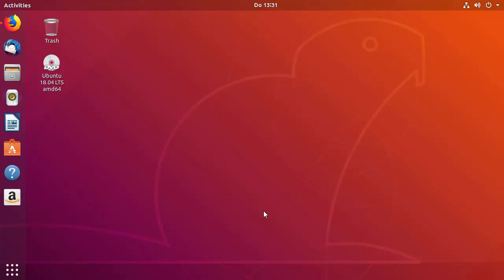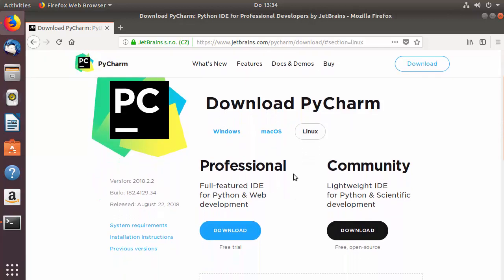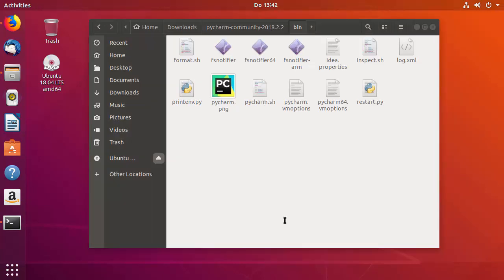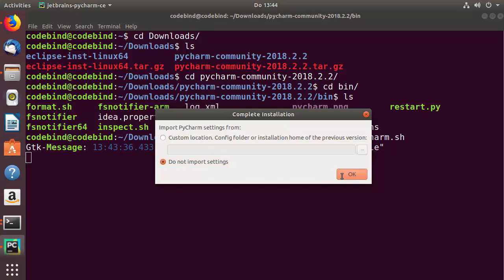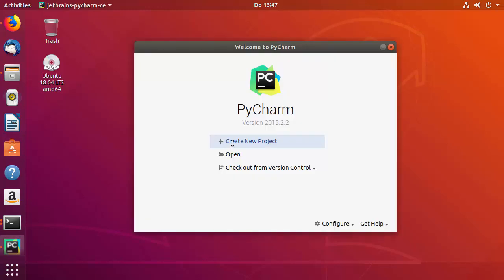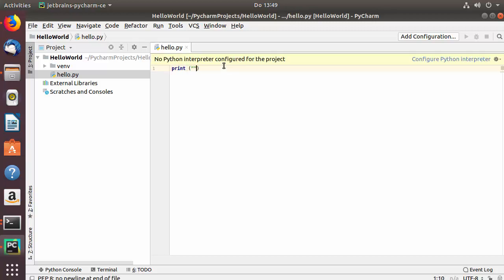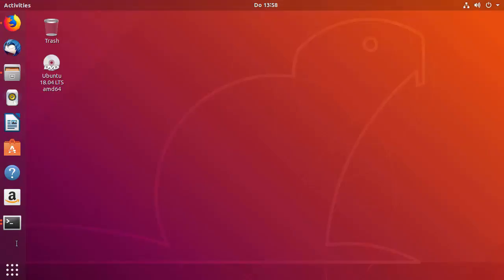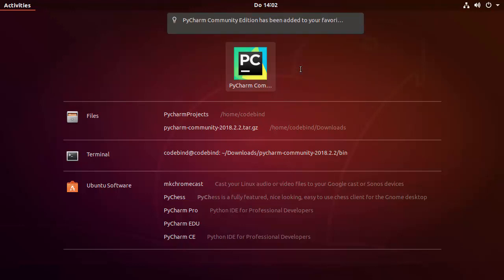How To Install PyCharm In Ubuntu 18.04/ Ubuntu 20.04 + Create and Run First Python Project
In this Video I am going to show How to Install PyCharm Python IDE on Ubuntu 18.04 Bionic Beaver Linux. Also I will show How to Create and Run your First Project in python using PyCharm. In addition I will cover How can I set up PyCharm to launch from the Launcher?

The same steps can be followed If you want to Install PyCharm On Arch Linux, Linux Mint, Debian etc.
PyCharm IDE (Integrated development environment ) is created by Czech company JetBrains.PyCharm is used specifically for the Python language.PyCharm is cross-platform, with Windows, macOS and Linux versions.